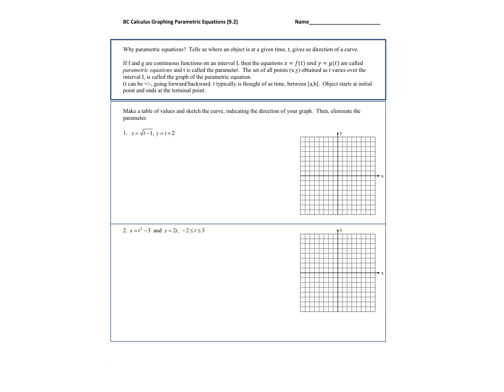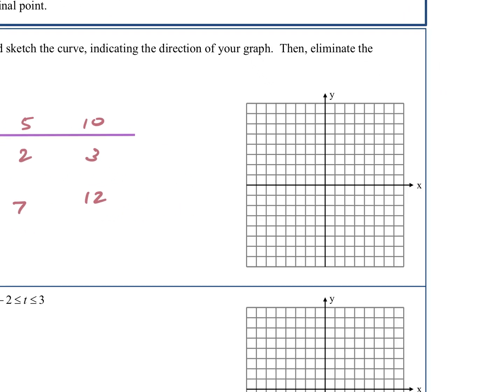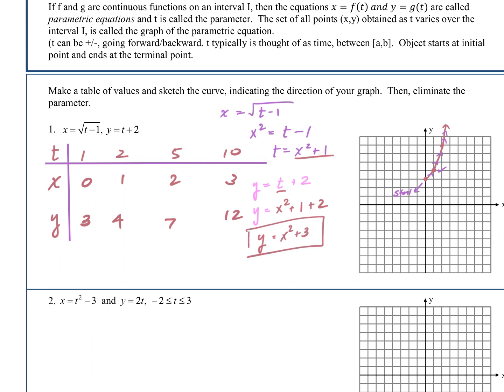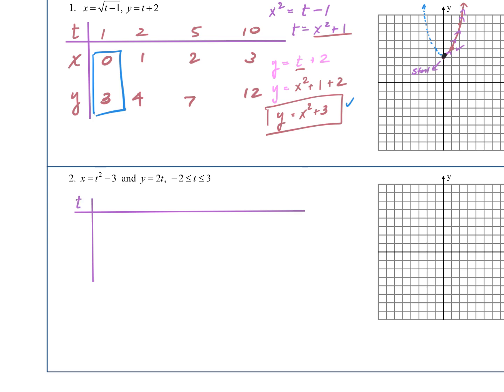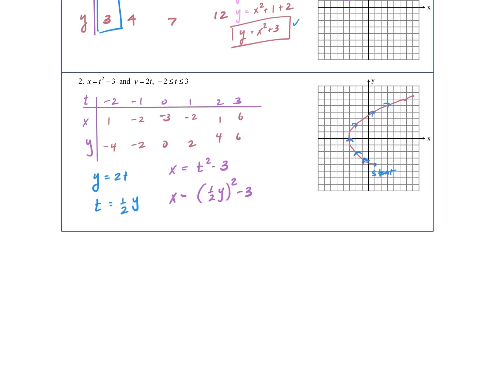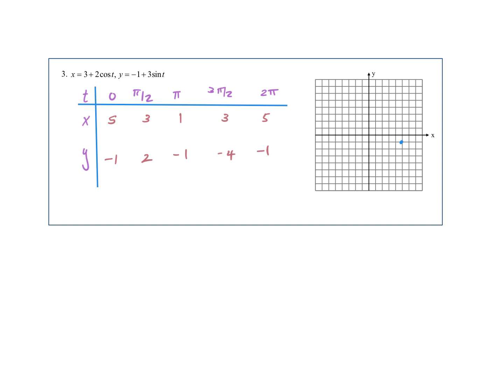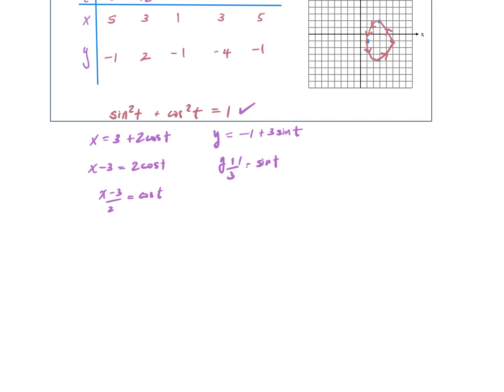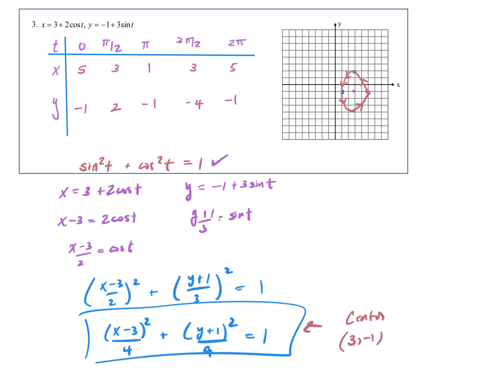BC_9.2_Plane Curves and Parametric Equations